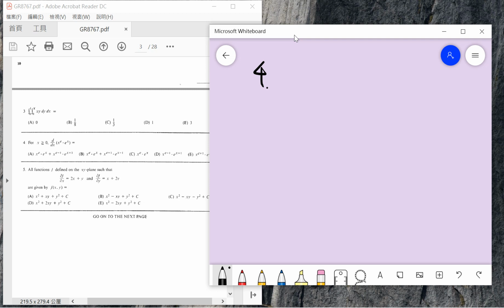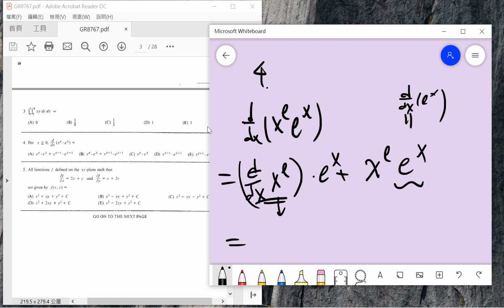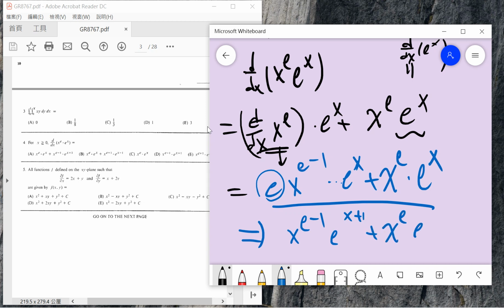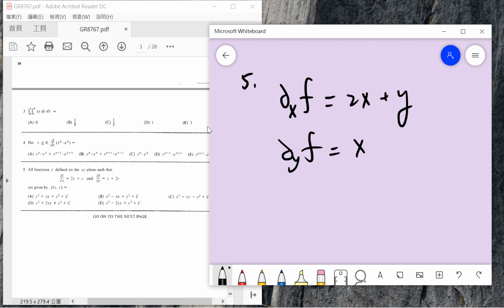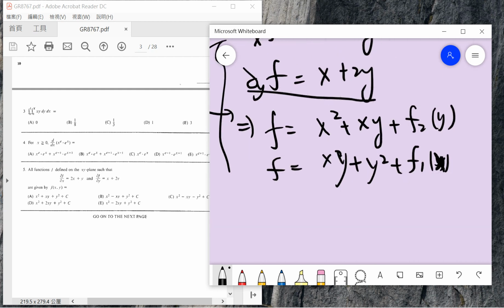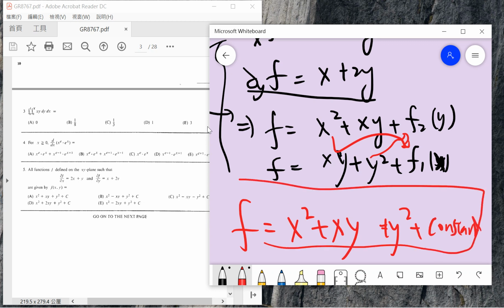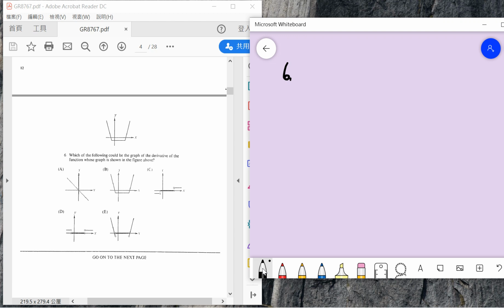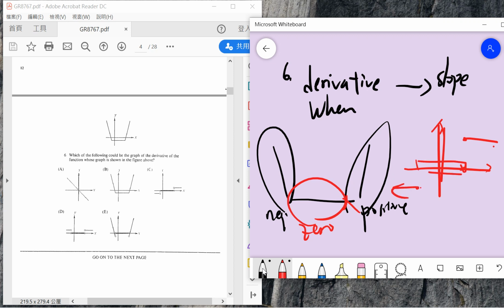Gre subject Math 8767 solution Q4- Q6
Timestamp:
0:00 Q4
1:00 Q5
2:00 Q6

My other videos related to Gre Math and Physics:
Gre physics: